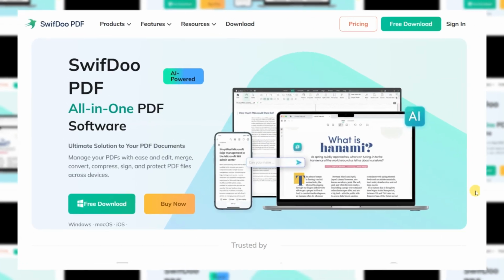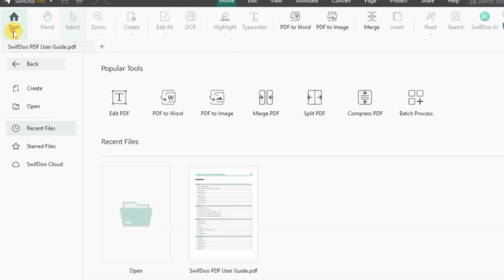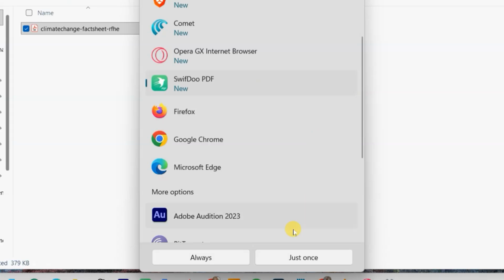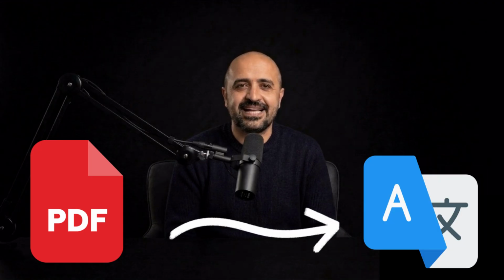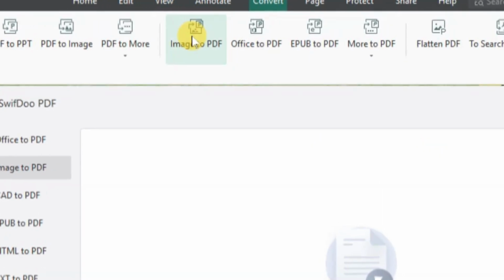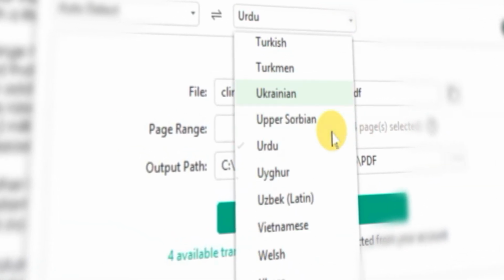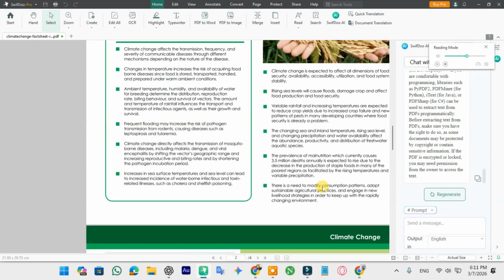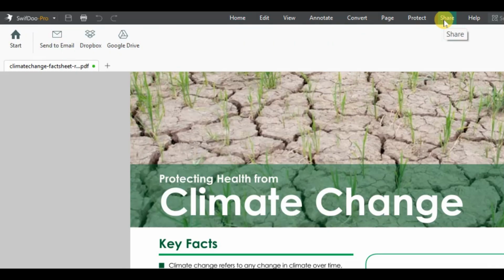SwifDoo PDF: Edit Translate Convert to Excel Word Audio & More.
In this video, I will show you SwifDoo PDF, a powerful and easy-to-use PDF editor that helps you manage PDF documents quickly and efficiently.

With SwifDoo PDF, you can perform many useful tasks such as editing PDFs, translating PDF files, converting PDFs to Word or Excel, merging or splitting documents, compressing large PDF files, and even turning PDFs into audio.

This lightweight tool is a great alternative to expensive PDF software and is perfect for students, professionals, and anyone who works with PDF documents.

In this tutorial, you will learn how to download, install, and use SwifDoo PDF step by step.